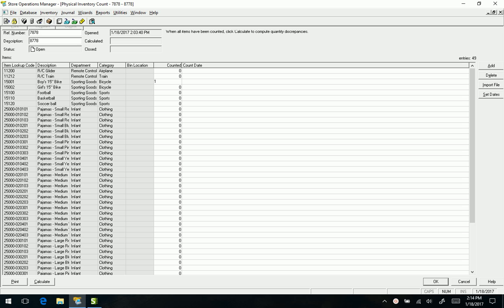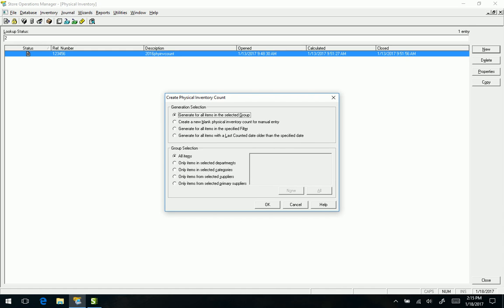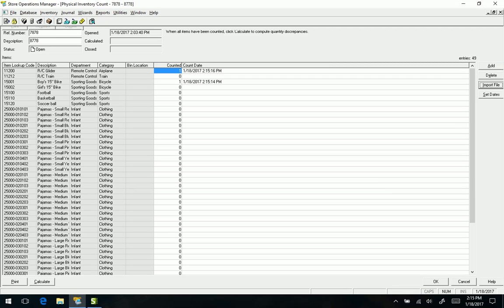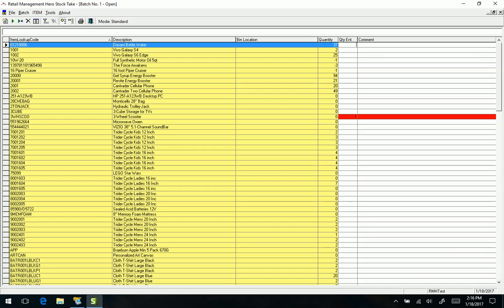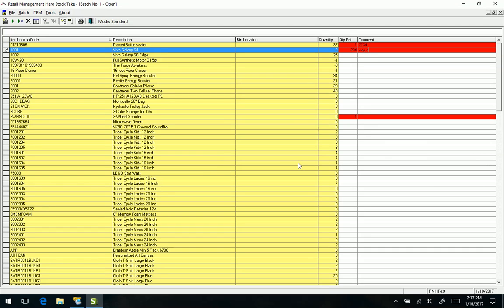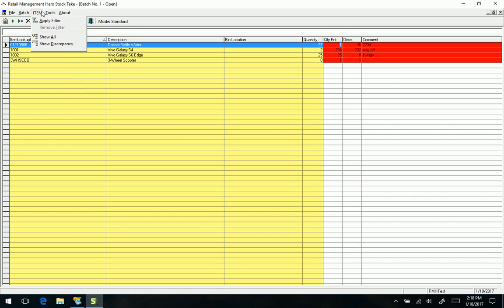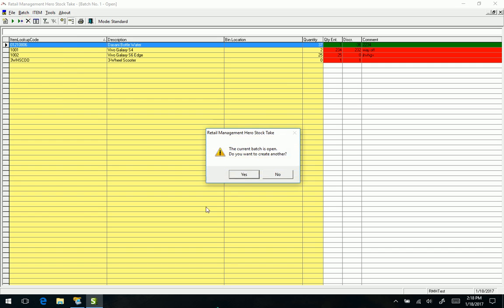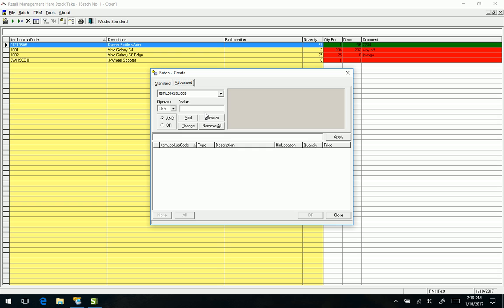Physical Inventory Counts - RMS vs. RMH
Comparing the differences in how physical inventory counts are done in Microsoft Dynamics RMS and Retail Management Hero (RMH).